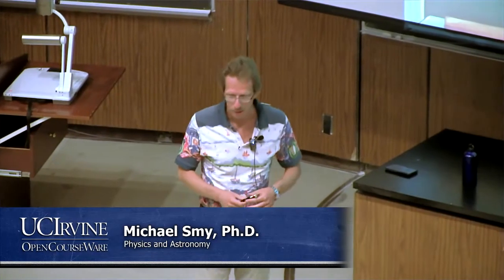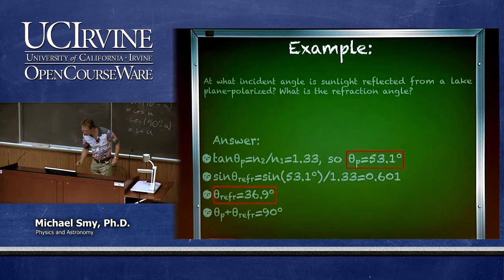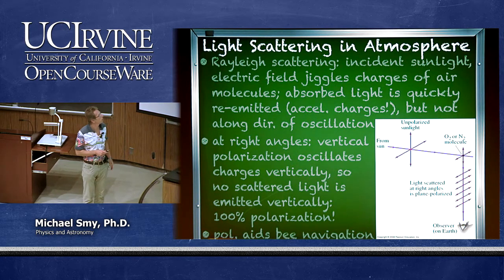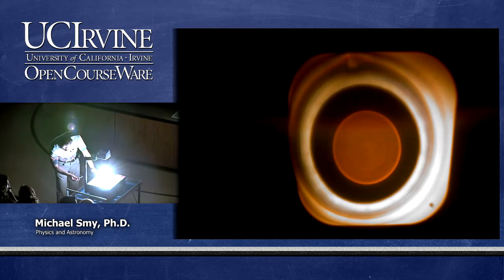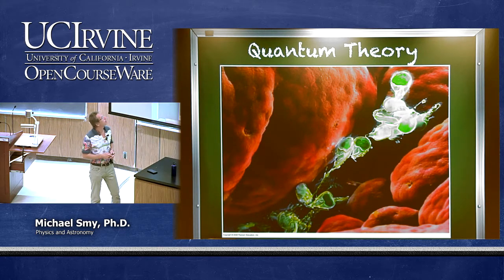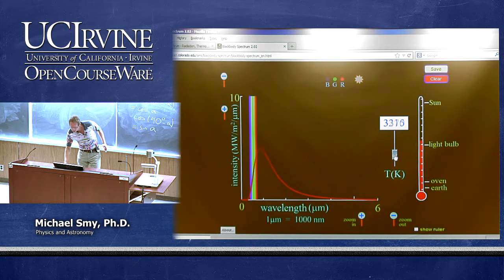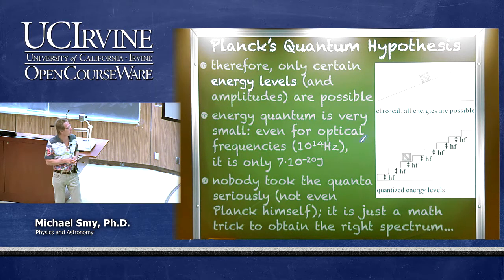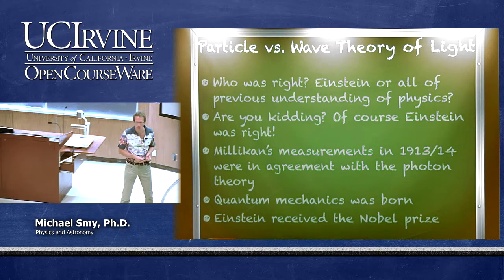Physics 3C. Lecture 20.